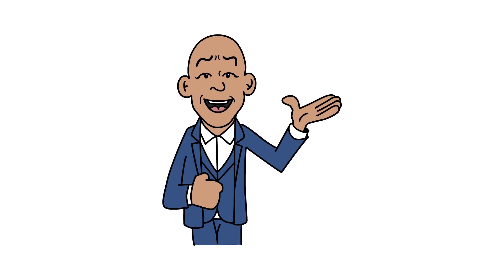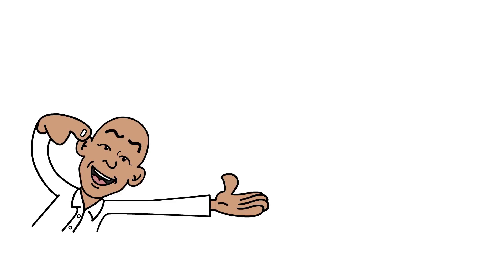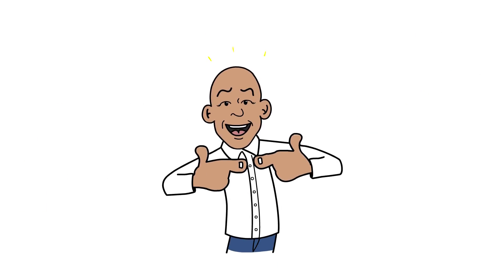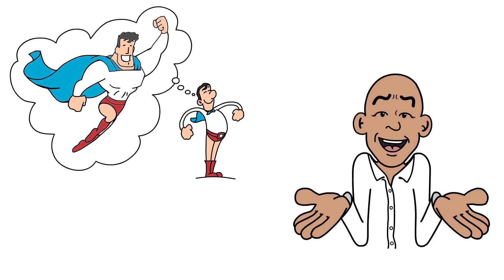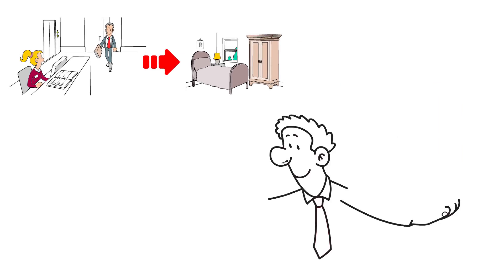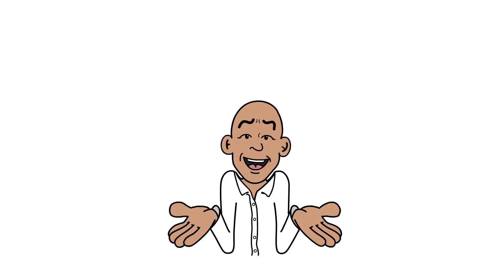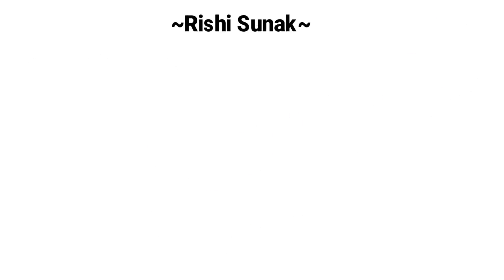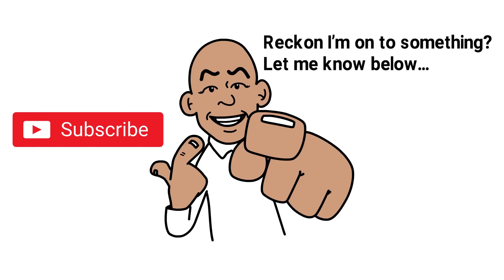Maybe Fake Property Gurus aren't Scammers? | Rent To Rent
Recently I've been exposing property scams from contrepreneurs… Today I want to share a little theory about furus, that's what I call fake gurus, that's been bubbling away in my mind…So I've given a LOT of thought to these people and I've started to wonder if maybe they aren't really scammers?